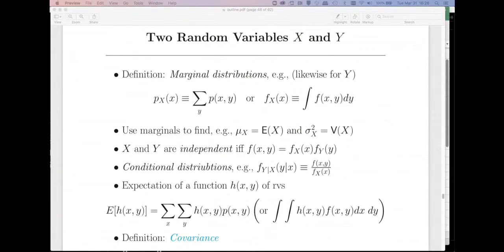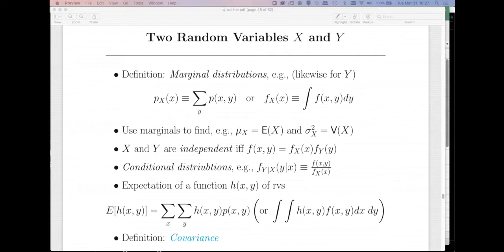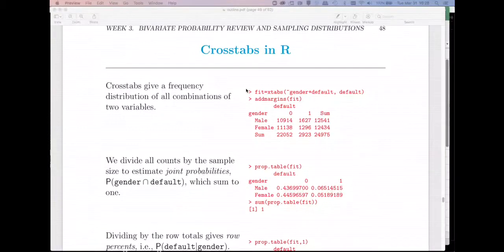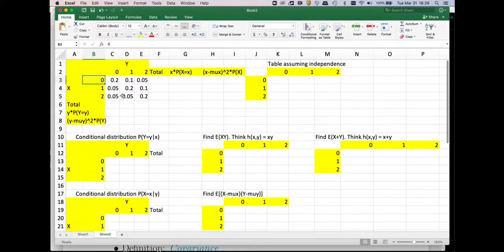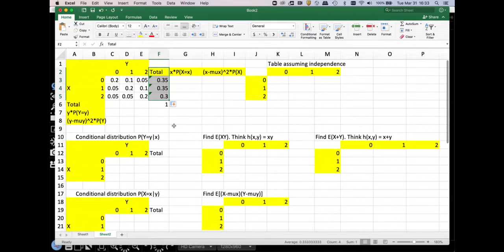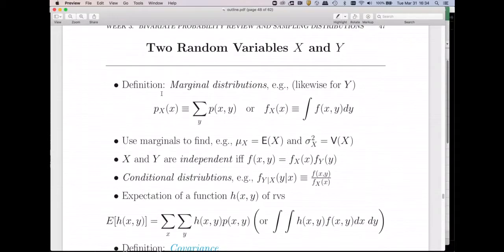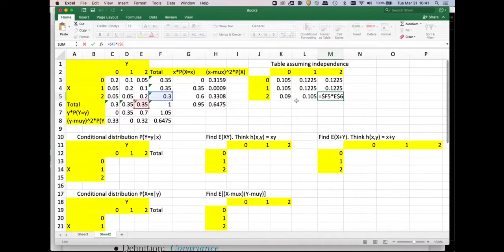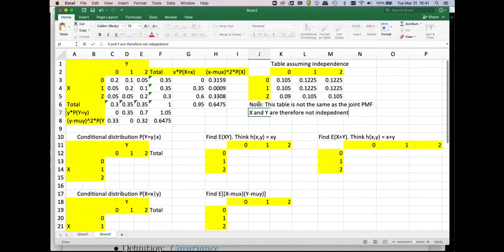bivariate probability part 1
This is an overview of bivariate probability theory. I cover joint probabilities/pdfs, marginal distributions, conditional expectations and variances, and covariances. I work through an example with a small discrete PMF.